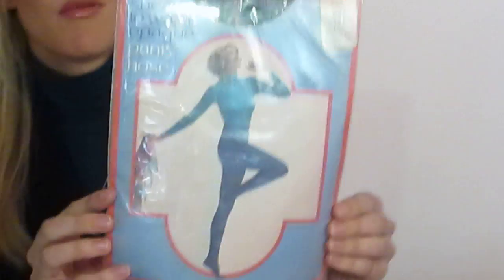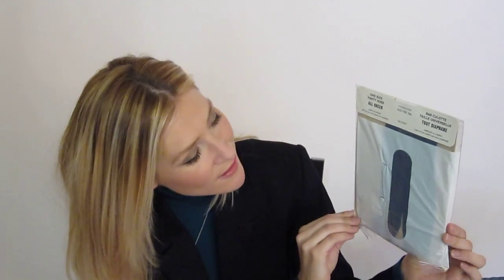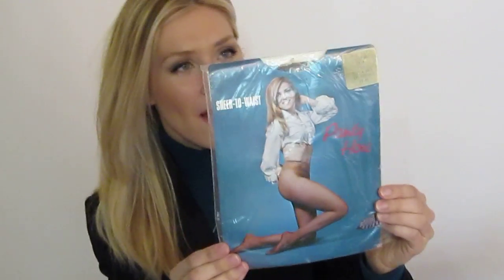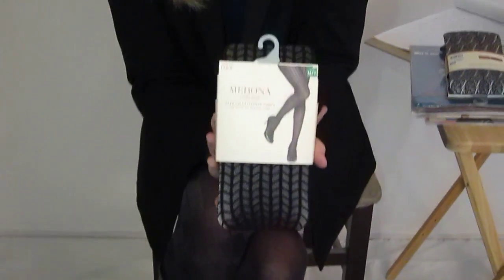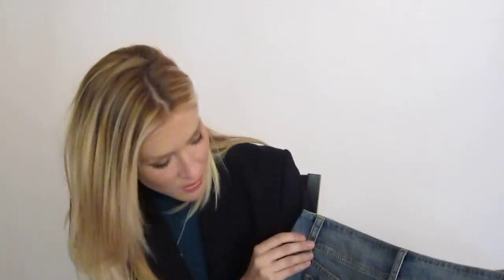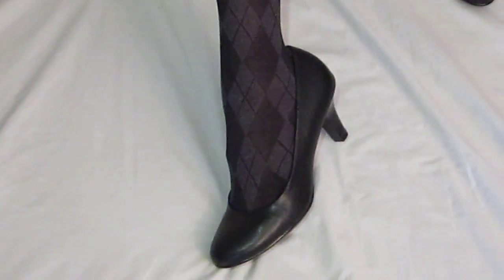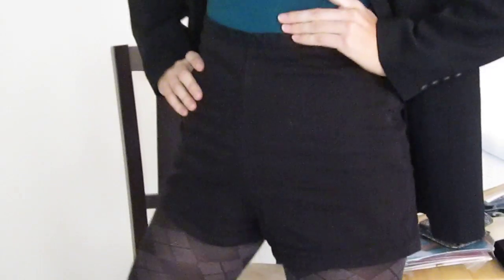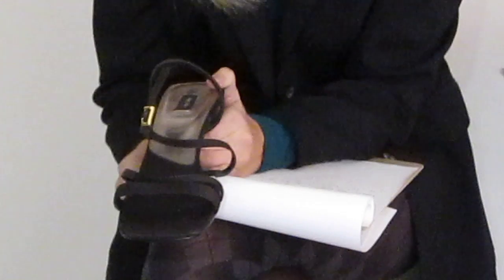The Pantyhose Review, Episode 8.MOV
The Pantyhose Review, Episode 8.  Laurie takes the viewer to past and present fashion use of pantyhose with shorts, starting from the lat 60s hot pants to 2012.  Laurie proves that some fashions like shorts with pantyhose are so useful that the concept returns over time to be appreciated by a younger generation of fashion-conscious and avange garde young women.